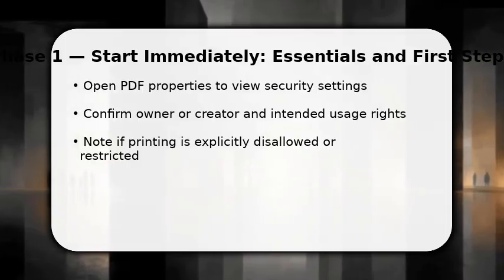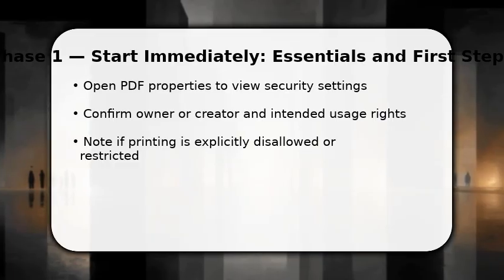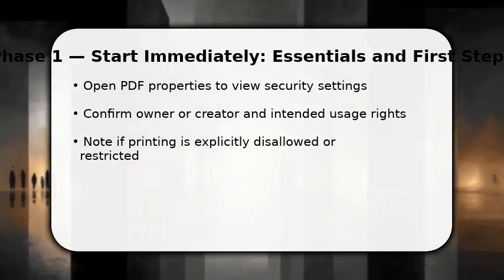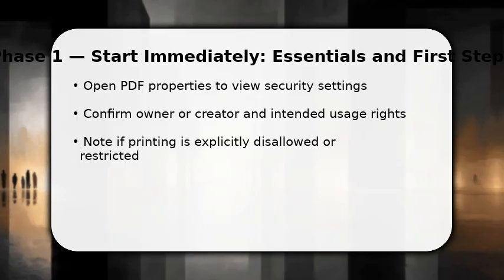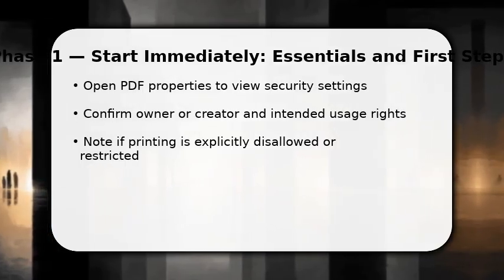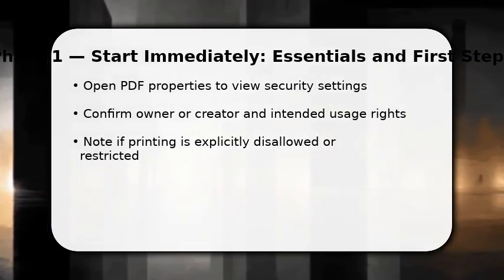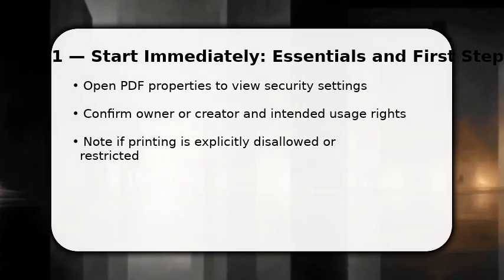How to Remove Pdf Print Protection - Full Guide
How to Remove Pdf Print Protection - Full Guide | 🔒 Surfshark VPN Deal — Stay private and secure. $1.99/mo + 3 Months Free ▸

Discover the step-by-step process to remove PDF print protection and unlock your documents for editing. This comprehensive guide covers various methods, including using software tools like Adobe Acrobat or online services.

remove pdf protect, unlock pdf document, PDF edit disable, print protected pdf, how to remove pdftk protection, disable print lock on PDF, edit locked PDF files, pdf unprotect guide, removing security from a PDF, access restricted PDF